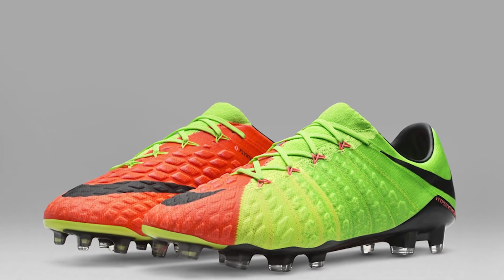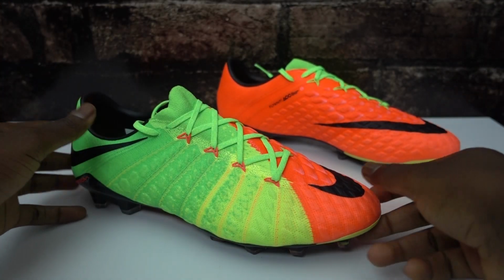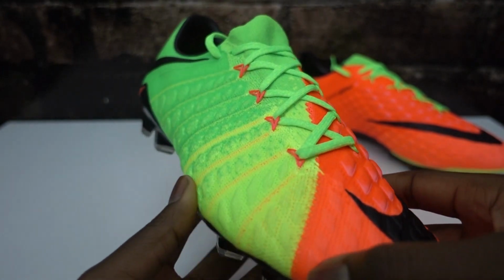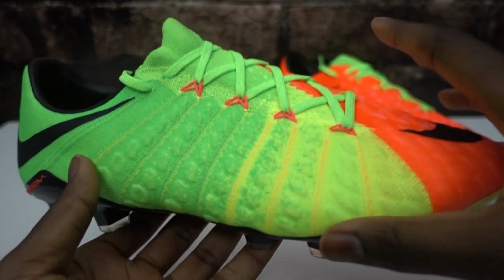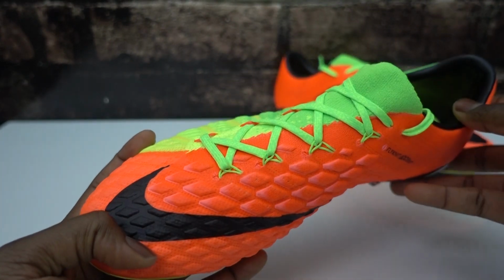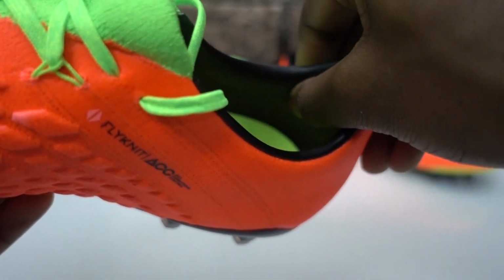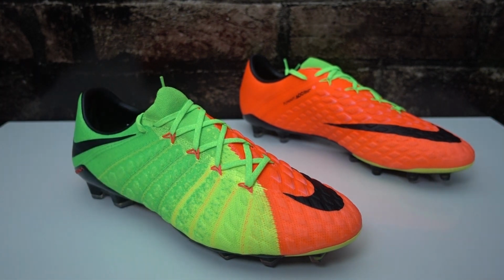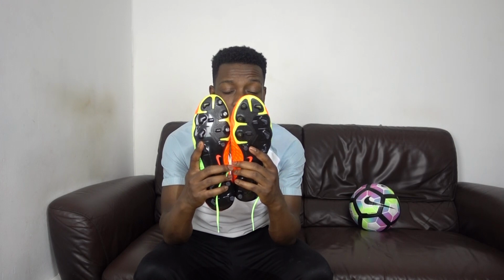Nike Hypervenom Phantom 3 (Radiation Flare Pack) Review + TEST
Hypervenom Phantom 3 Review and Play Test. Worn by Marcus Rashford